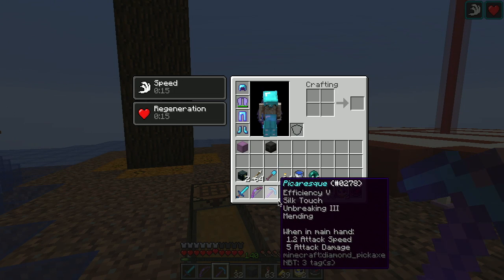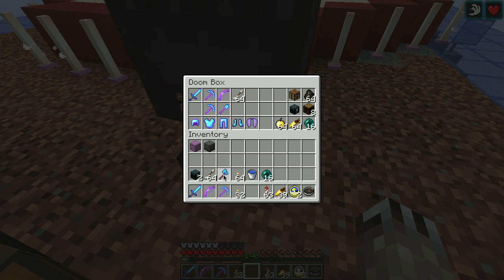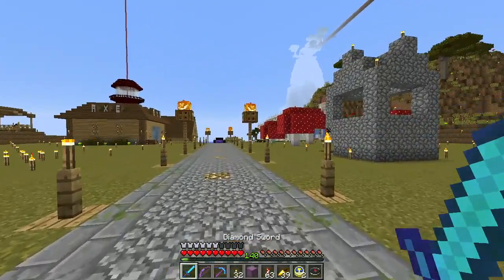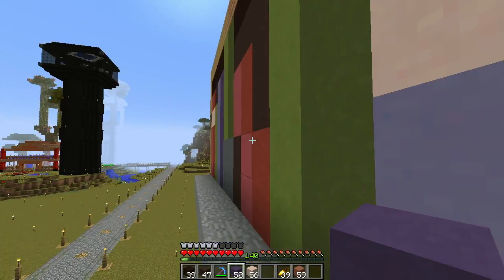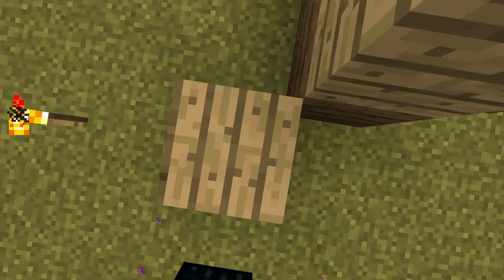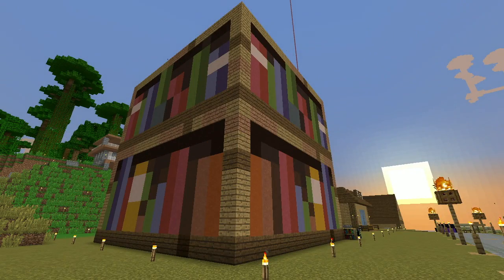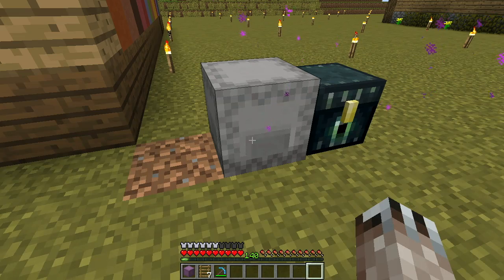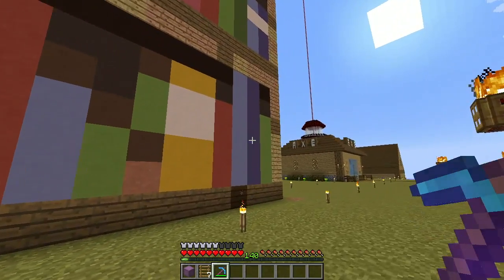Minecraft LAN Party! 2 Ep. 68 - Community Library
Every town needs a library, and I have a ton of books that I don't need, so let's build a library!